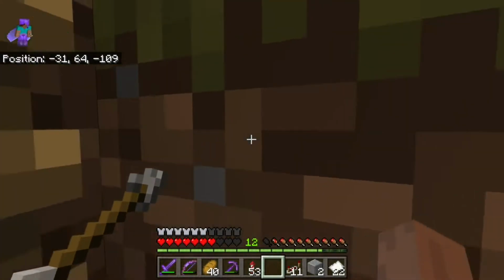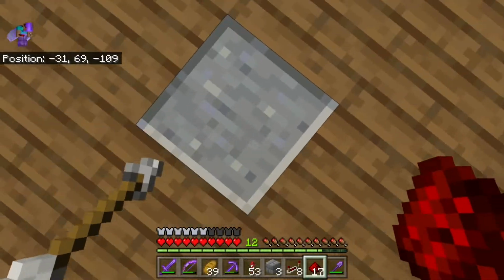Maximum Security - Triple S Lets Play(12)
Today, I continue my adventures on the Triple S Lets Play.